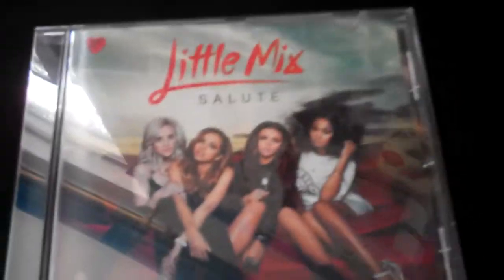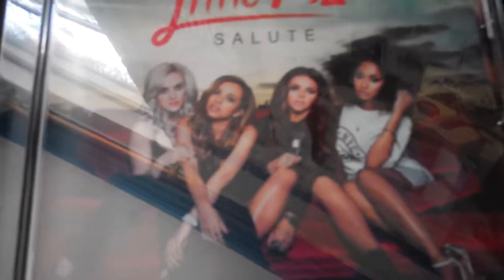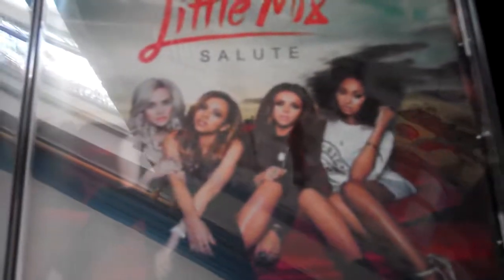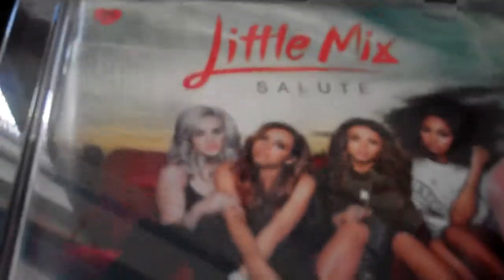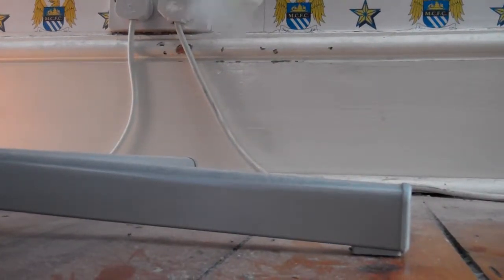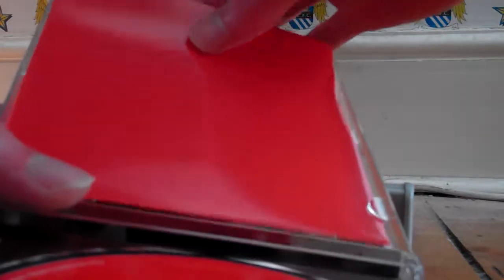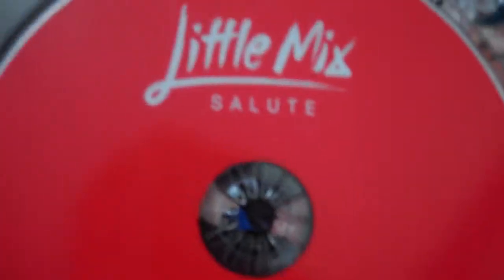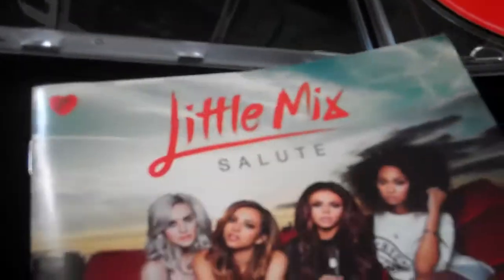Little Mix Salute Album